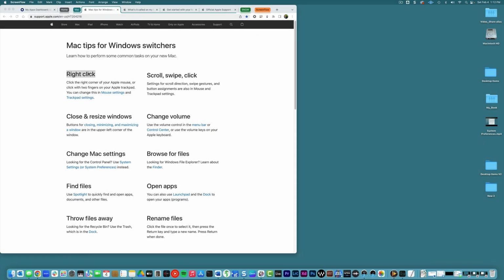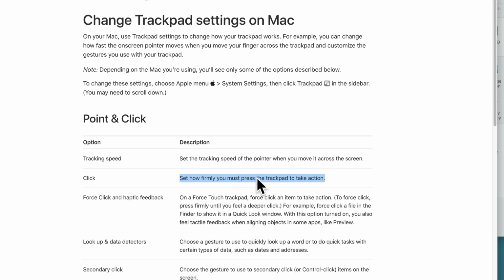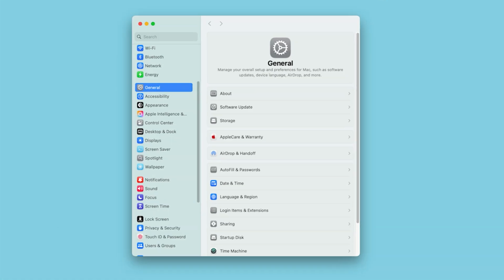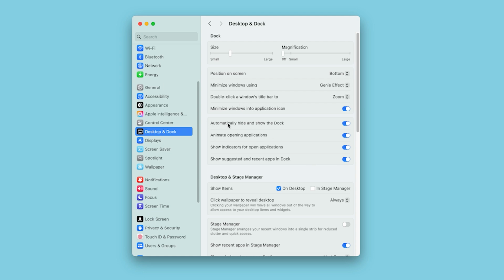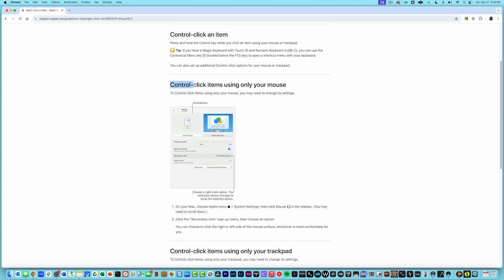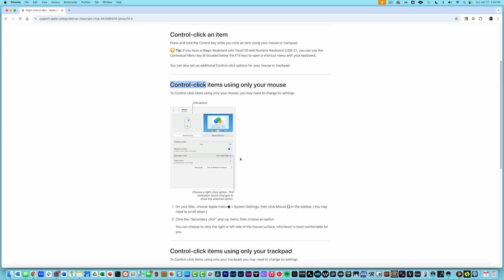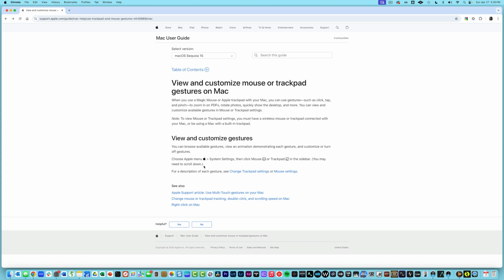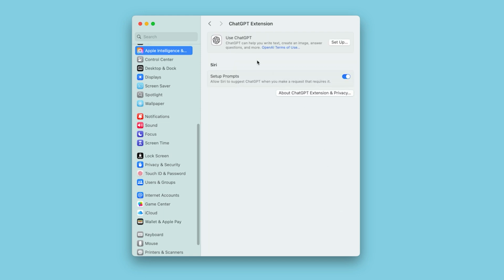How to Right-Click on Mac: Essential macOS Skills for Beginners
"But you can't right-click on a Mac..." — if you've ever heard this myth, this video is for you. Despite what many believe, right-clicking is absolutely possible on Mac, and in this comprehensive guide, I'll show you how. Did you know? Mastering right-click on Mac can reduce the time you spend navigating by up to 40%?

Whether you're new to Mac or a longtime user who's been inefficiently navigating your system, mastering right-click functionality will instantly boost your productivity and open up powerful features you might never have discovered. Especially if you're coming over from Windows.

What you'll learn:
• How to right-click on in macOS
• Where to learn how to right click on your particular mouse or trackpad

Perfect for:
• New Mac users coming from Windows
• Anyone using a Mac with an external mouse
• Users with older MacBooks learning modern trackpad gestures
• People who want to speed up their Mac workflow
• Anyone who's been holding Control while clicking (there's a better way!)

👇 What's your preferred method to right-click on Mac? Share in the comments below!

Browse the complete Gordon Benny Productions video library for dozens more macOS tutorials, tips, and in-depth guides.